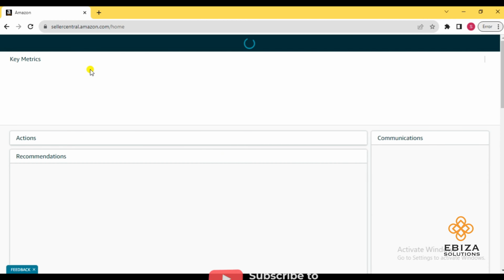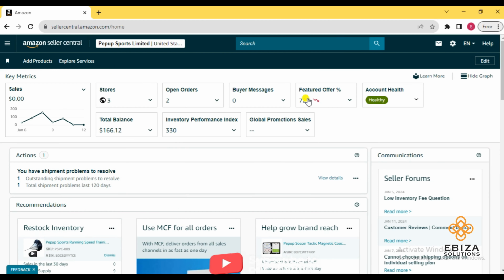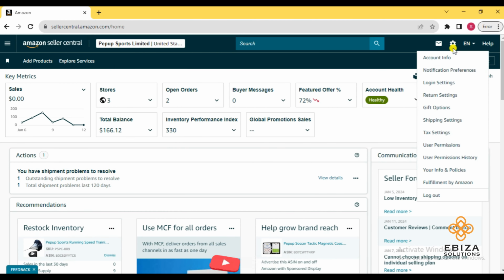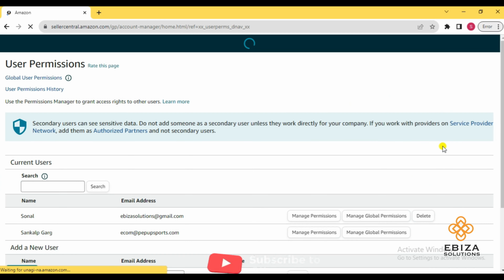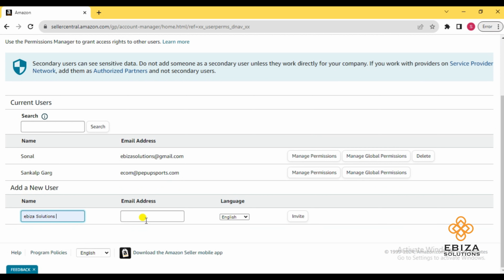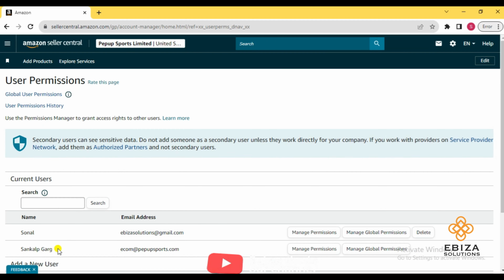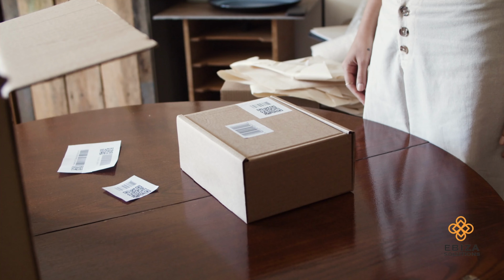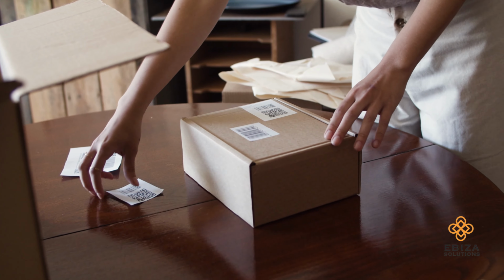How to add a new user : A Step-by-Step Guide on Adding a New User in Seller Central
"Unlock the power of seamless collaboration on Amazon Seller Central with our step-by-step guide! Join us as we navigate through the process of adding a new user, making teamwork a breeze. Elevate your selling game with our expert tips and ensure your Seller Central is optimized for success. 🚀✨

Ready to boost your Amazon selling experience? Watch now and streamline your operations effortlessly! 💼 AmazonTips SellerCentral Collaboration"